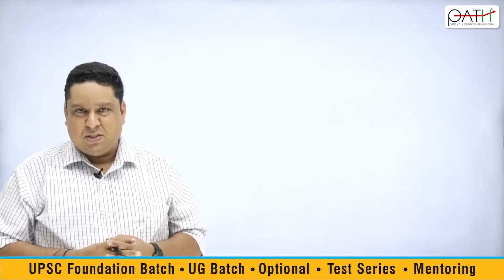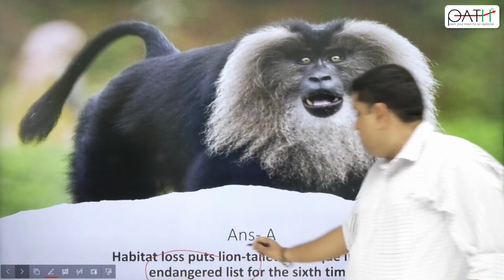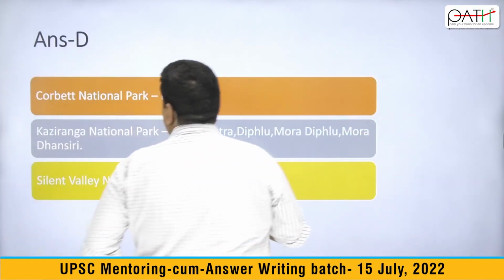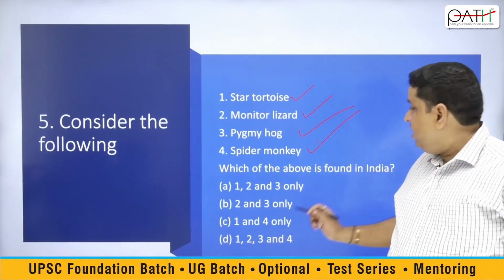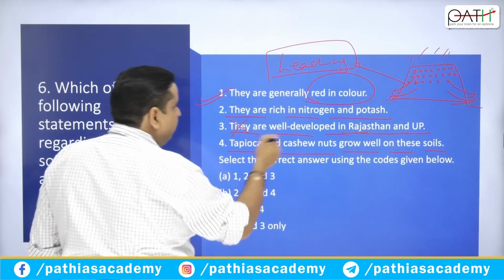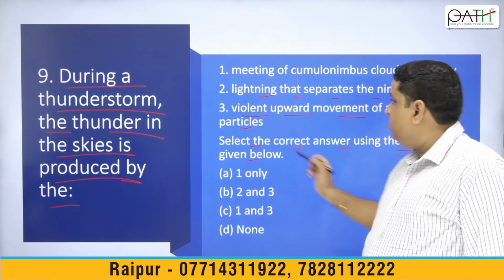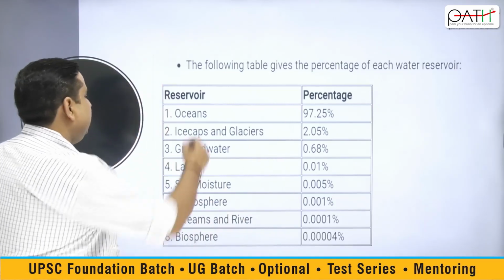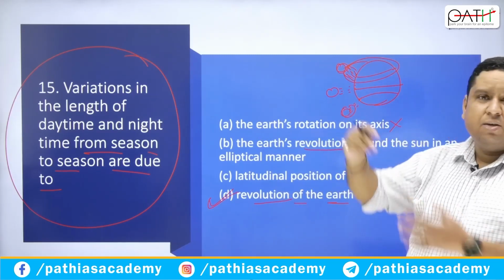UPSC Geography Pre 2013 PYQ by Gaurav Sir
Watch many more Career Talks direct from the Horses' Mouth
IRS
RJ
Doctor
Career in Germany
CTI

Watch Videos on Different subjects for UPSC & CGPSC:
Ethics
Motivation
Communication
Sociology
Public Administration
History
Polity
Maths
Question Paper analysis
How to read newspaper
How to make notes
How to manage your time: Time management
How to learn faster and not to forget sooner

Brain series:
Why to study
Study reading
Prepare your Study Room
Boost your Focus and Concentration
Achieve better Results in less Efforts

What to start with UPSC or CGPSC Preparations?
How to Prepare your Interview?
Do's & Don'ts for PRE
How to score more in Mains
सफलता की कहानी -UPSC
सफलता की कहानी -CGPSC
सफलता की कहानी -Forest Services (UPSC & CGPSC)